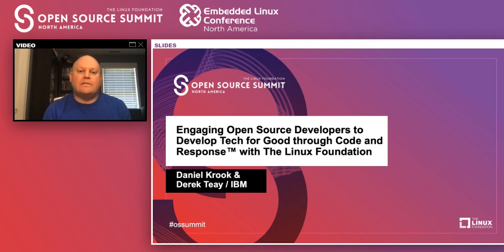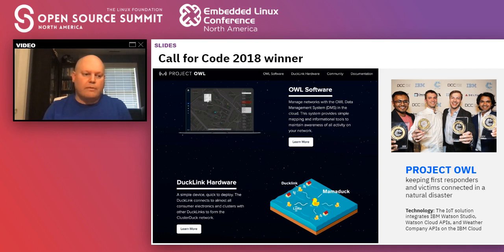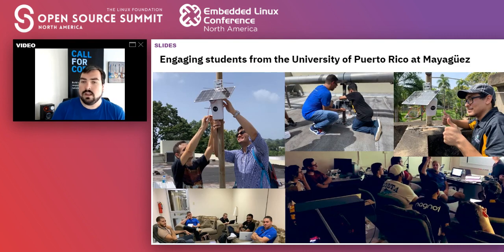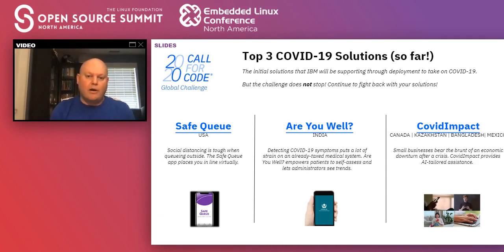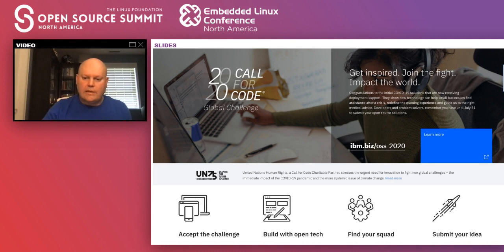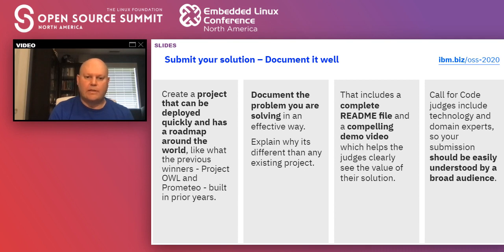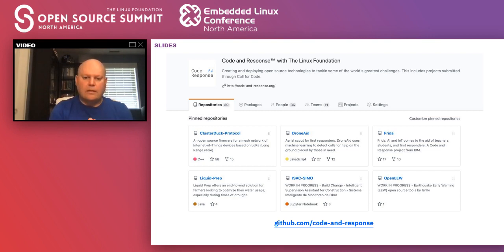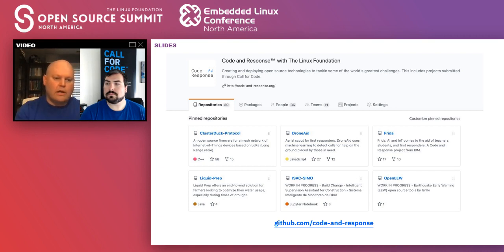Engaging Open Source Developers to Develop Tech for Good through Code and Response™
Engaging Open Source Developers to Develop Tech for Good through Code and Response™ with The Linux Foundation - Daniel Krook & Derek Teay, IBM